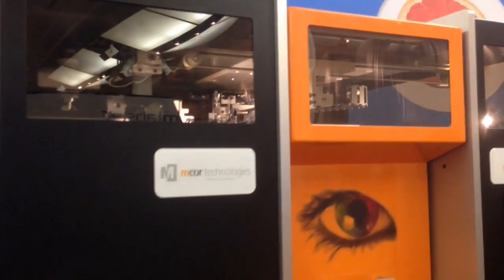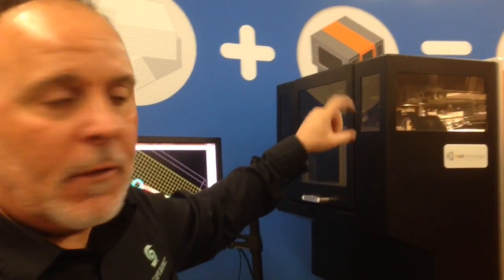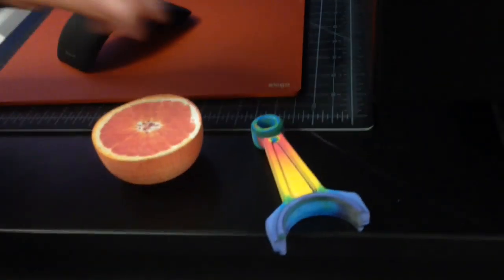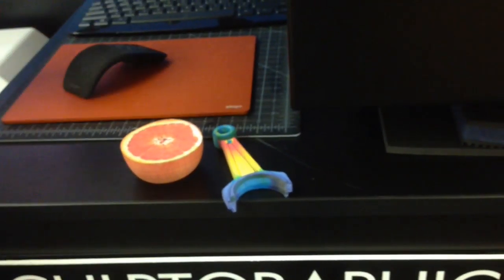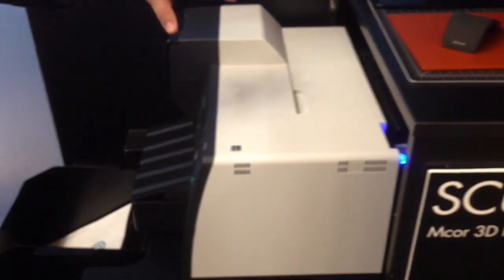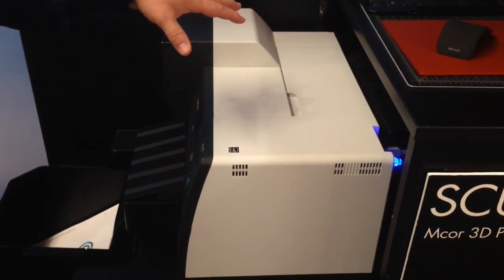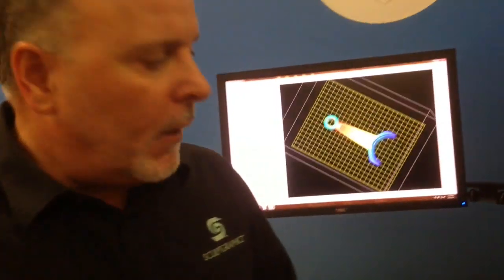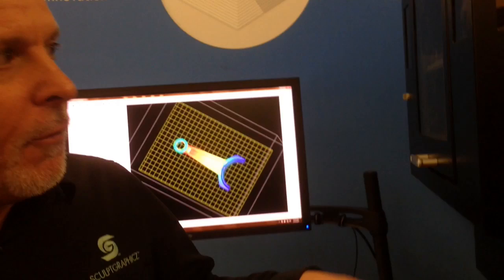3D Printshow NYC: Mcor Technologies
The Mcor Iris 3D printer makes additive color creations out of paper.